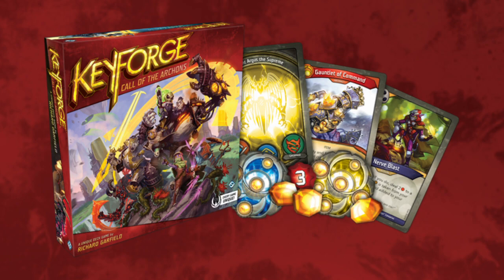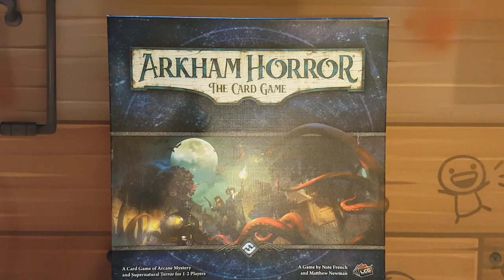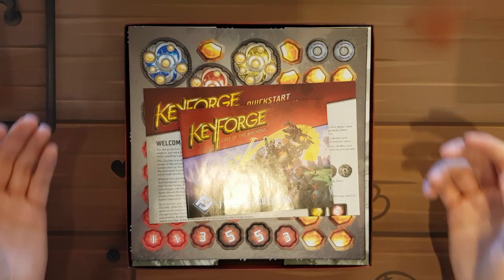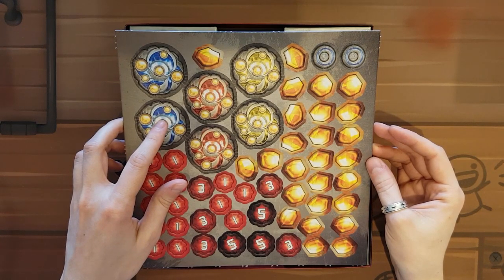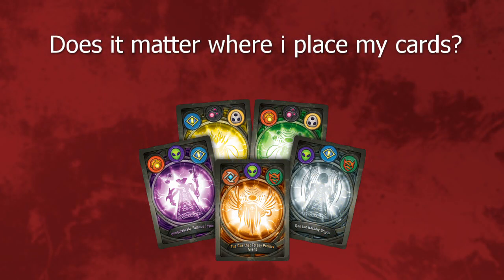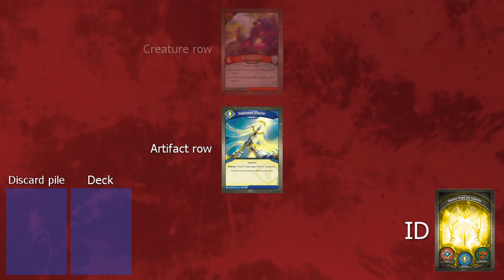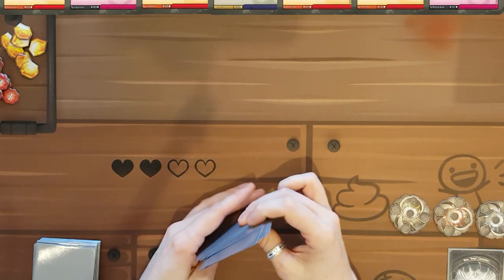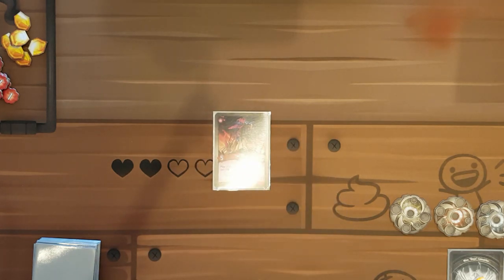Keyforge Starter Guide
Want to get started with Keyforge? We go through some of the basics to getting started with this wonderful game.

Keyforge is a game created by Richard Garfield, the creator of Magic: The Gathering, in collaboration with Fantasy Flight Games. The game features vibrant colors and interesting games with 7 different houses where you represent 3 of those houses with each deck. The decks are generated by an algorithm and no two decks in the world are alike.